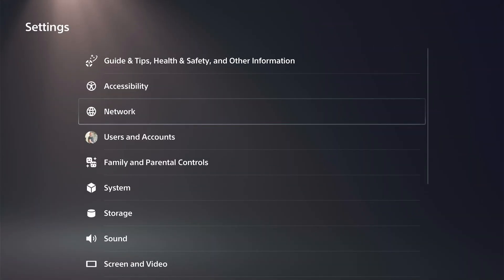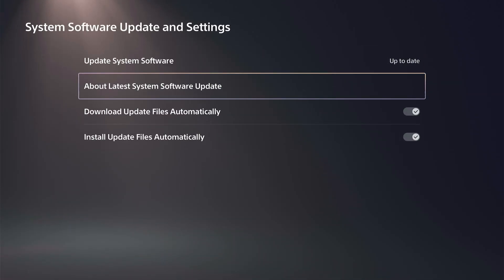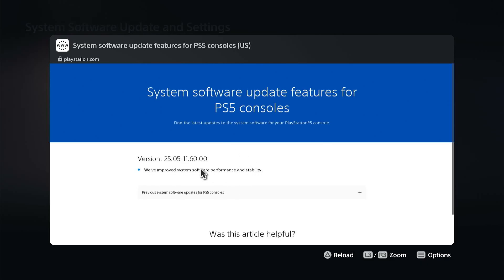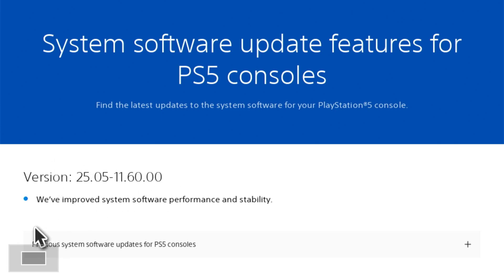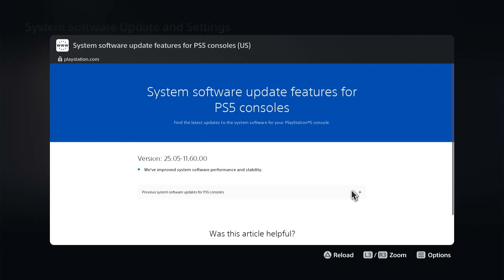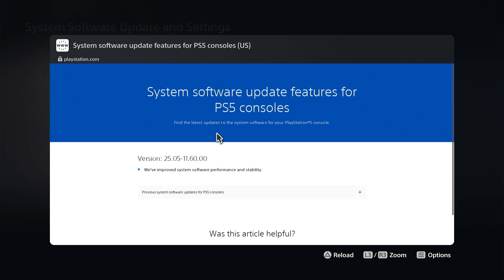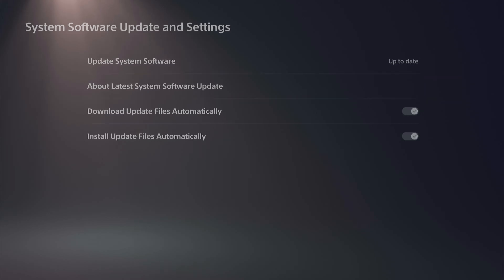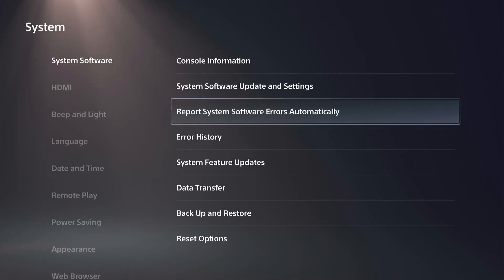How to See What Changed with the Latest PS5 System Software Update (Patch Notes)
The PS5's system software updates often come with a brief, sometimes generic, description like "improved system software performance and stability." However, there are a couple of ways to find out what truly changed.

The most reliable and detailed source for PS5 system software update patch notes is the official PlayStation website.

Open a web browser on your computer or phone.

Navigate to the official PlayStation Support website.

Look for the section on PS5 System Software Updates.

The page will list all previous updates, with the latest one at the top. Selecting an update will show a more detailed breakdown of new features, bug fixes, and other changes.

This is the best method because it provides the most comprehensive and accurate information directly from the source. It also gives you a history of previous updates so you can track the console's evolution.